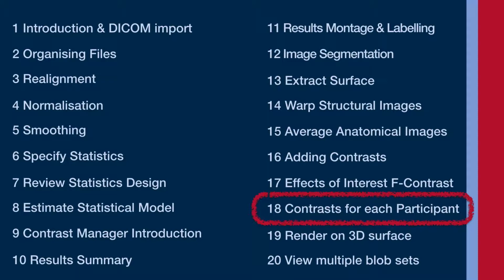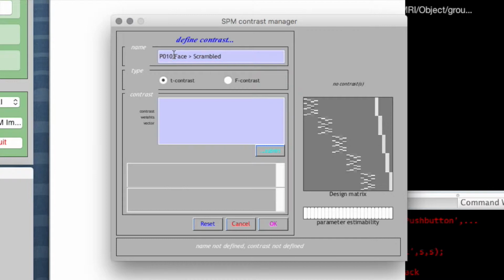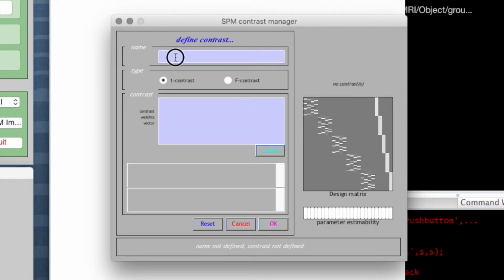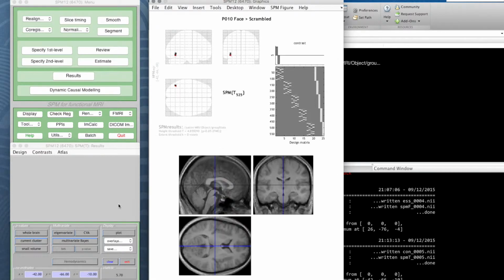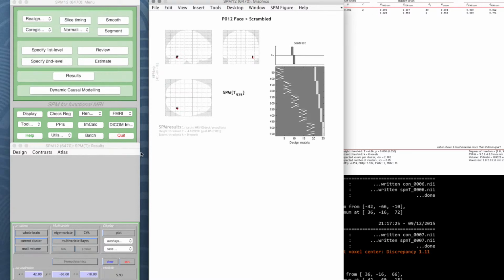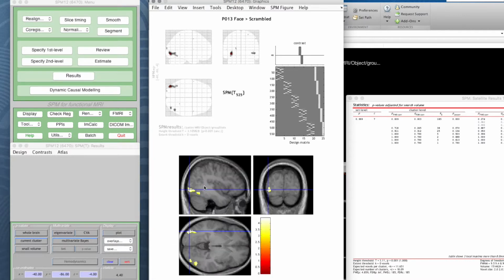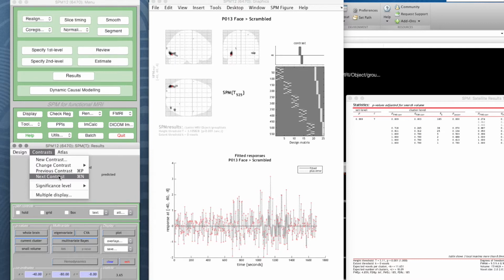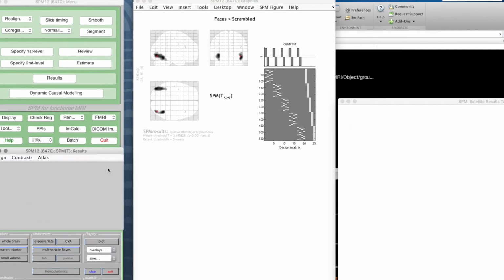SPM Tutorial 18 - Contrasts for Each Participant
Screencast tutorial on using the SPM12 toolbox in Matlab to analyse an FMRI study of face and object recognition.

Tutorial 18: Investigate the contrasts for each session (participant) in the study. Assess individual differences.